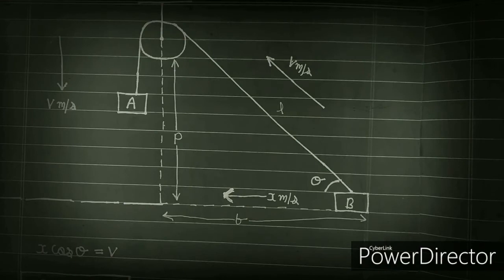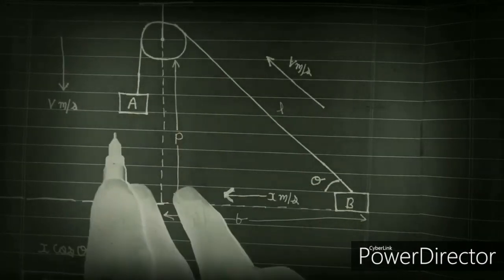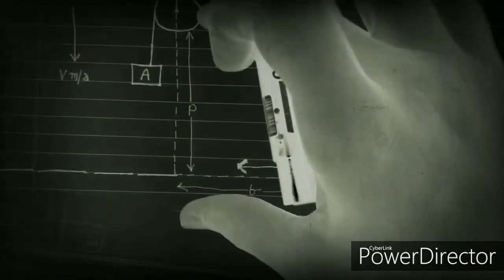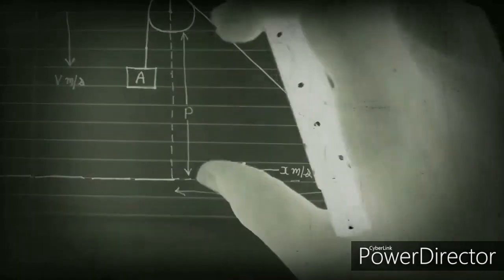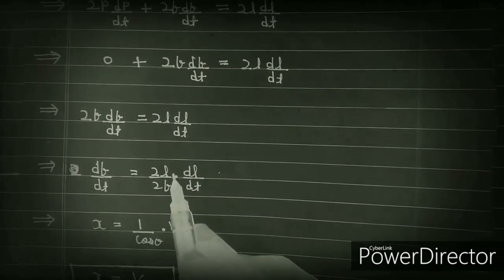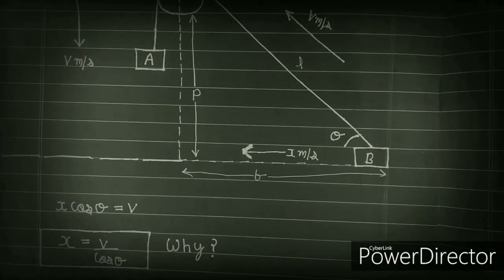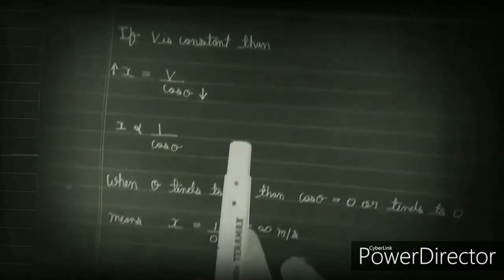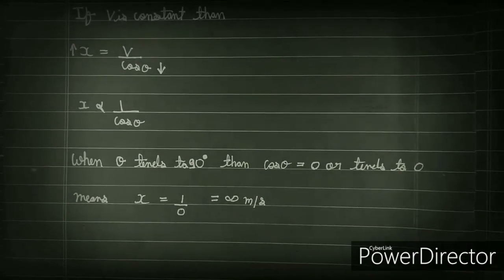The question that disturb me too much?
This vedio is based on my question,idea or doubt that Annoying me from long time and the question is can we travel faster than speed of light by simply the help of pulley because in my doubt or question Theoetically we can reach to speed of light
and we know according to modern physics or sir Albert einstein - special theory of relativity we cant travel faster than speed of light
In this vedio i just express my view or idea i may be right or may be wrong because i am  just a student not a Physisict